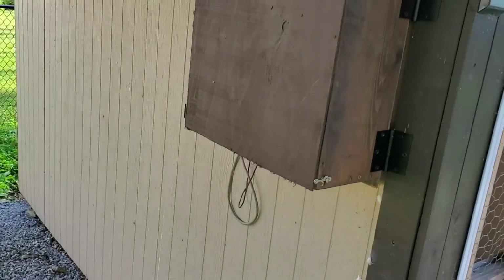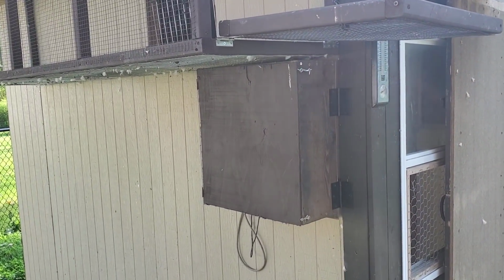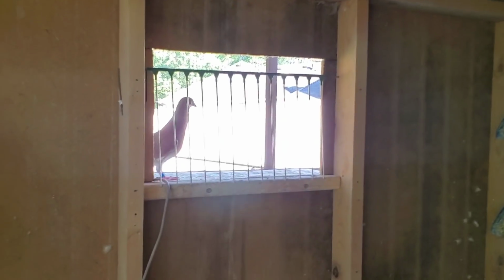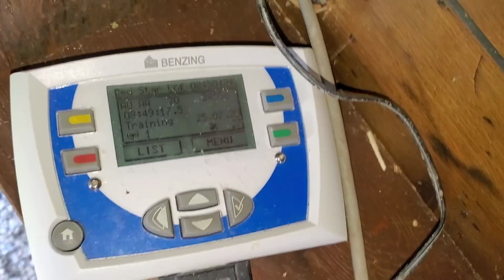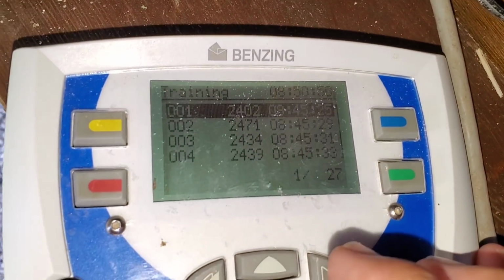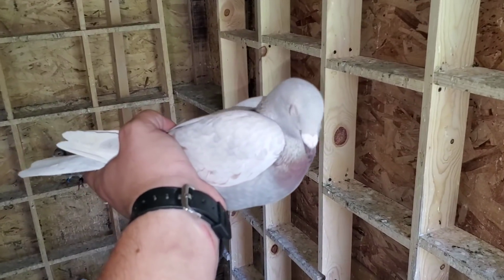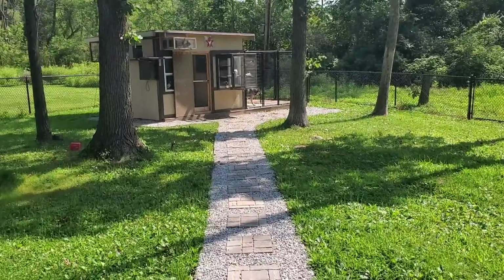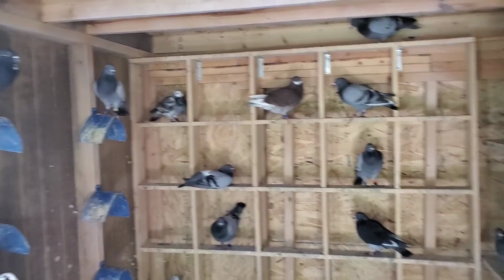100 Mile Practice Race (7 Flyers)